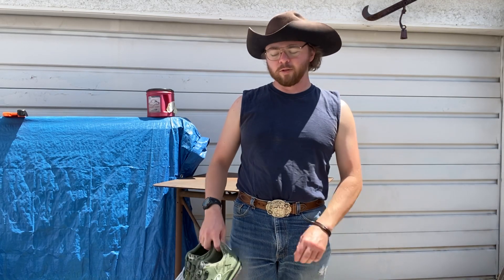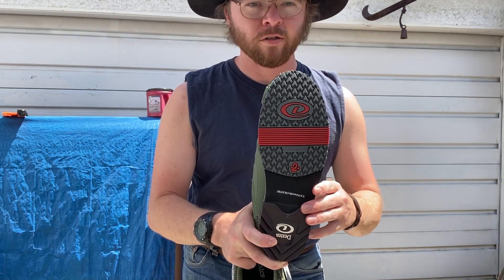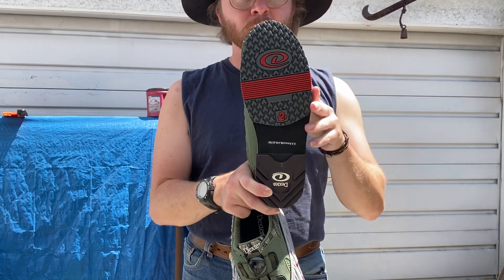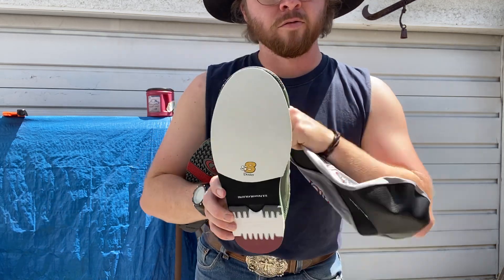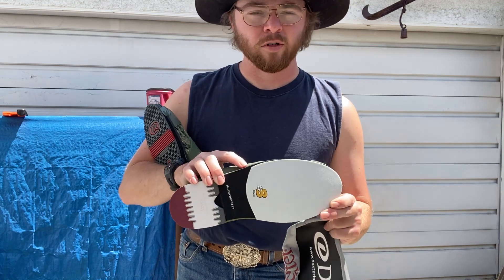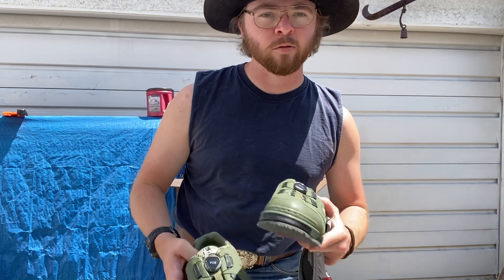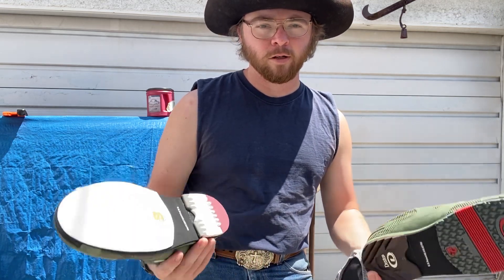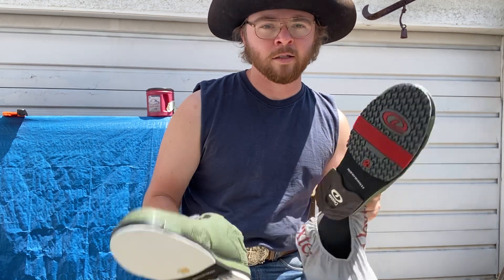Update on the last unboxing video and the Dexter SST8 BOA shoes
A bit of a mistake on my end so I wanted to make an update video.